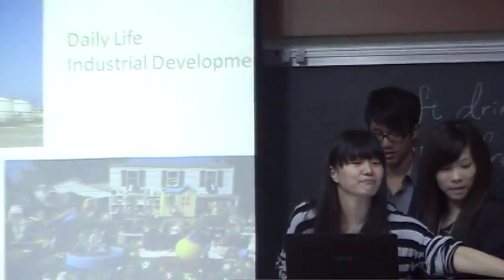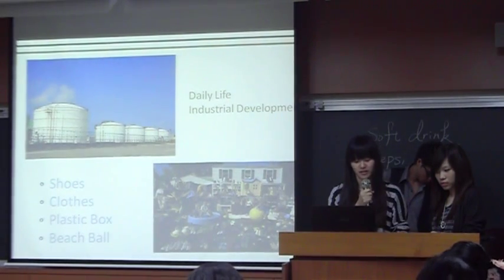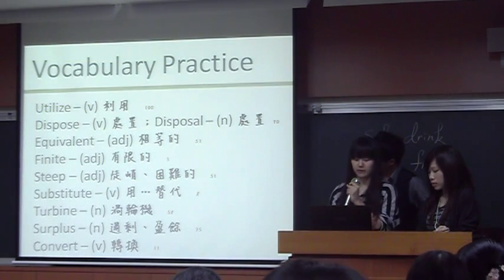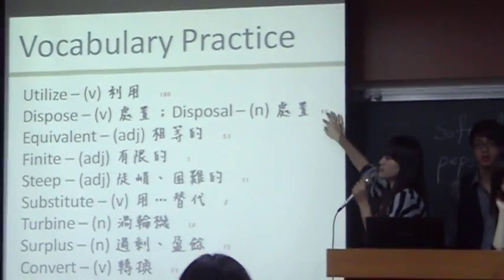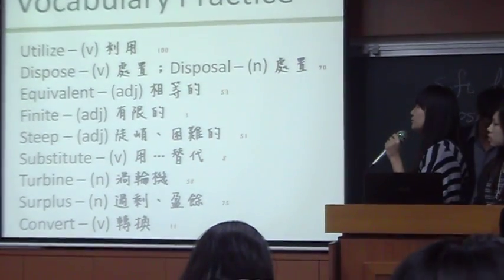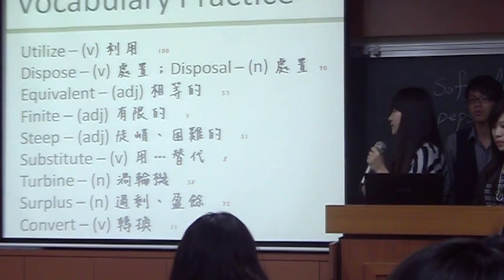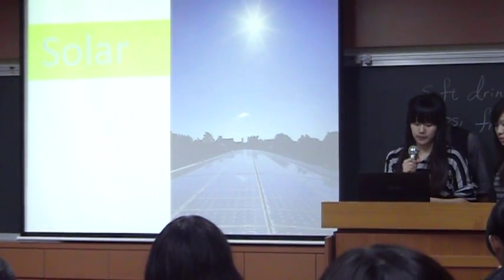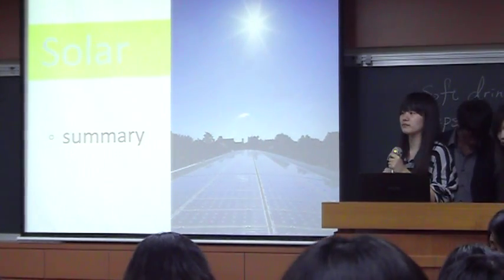CET: Unit 7 Team 2 10/26